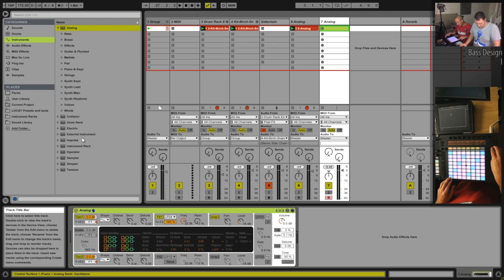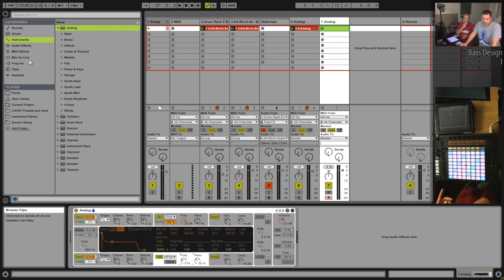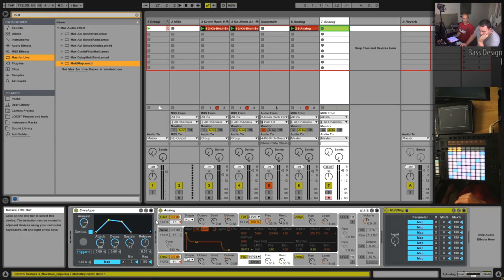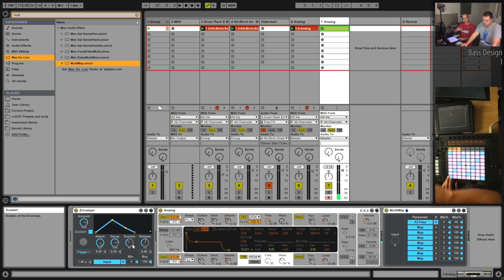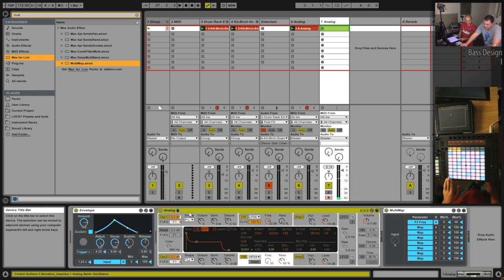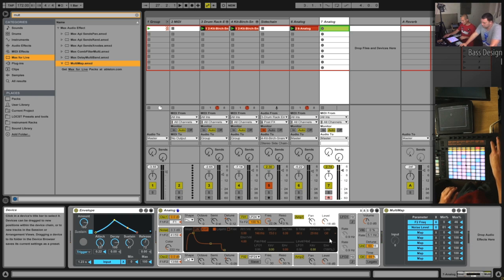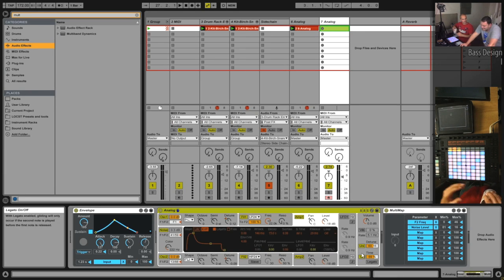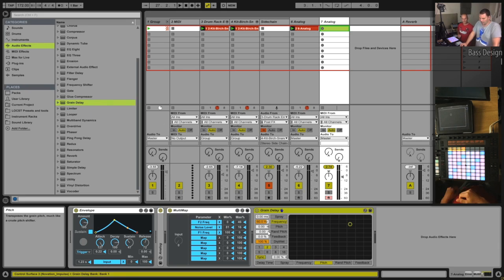Advanced Tips for Drum & Bass Sound Design in Live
Shows some great techniques for making filthy bass, including how to use Max for Live MIDI devices and effects like Grain Delay.